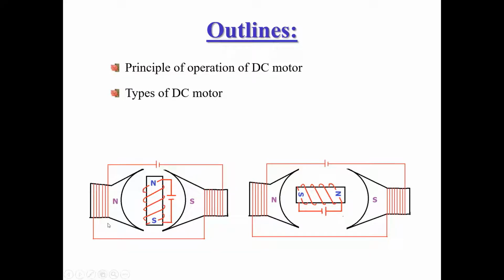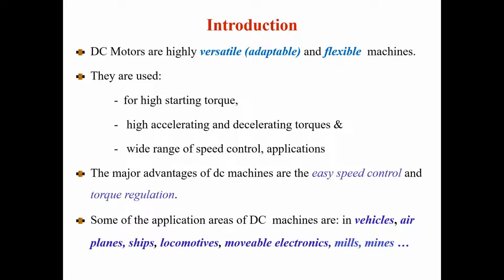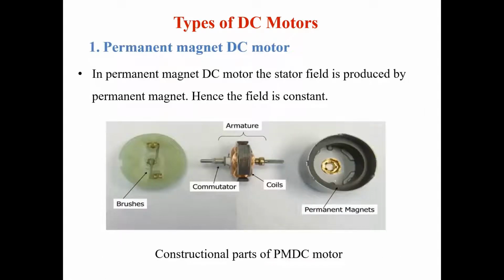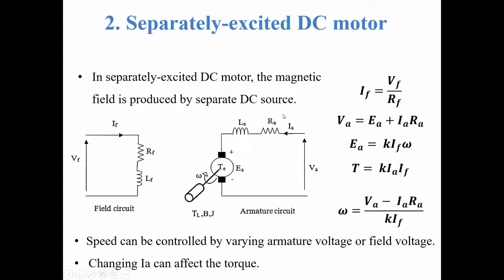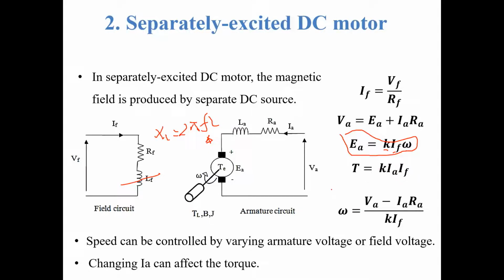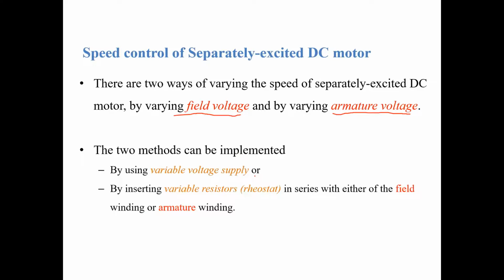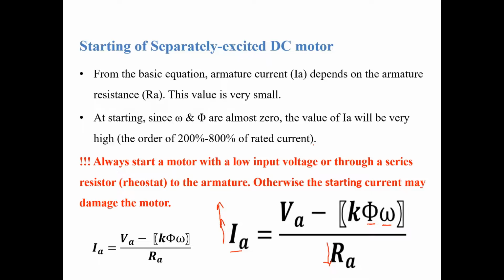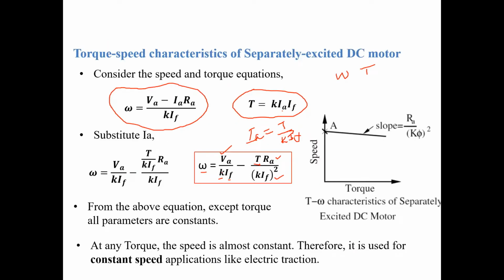#198 DC motor I (in English)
ት/ታዊ እና ለምርምር የሚረዱ ቪዲዮዎች በአማርኛ
Educational and Research Videos in Amharic